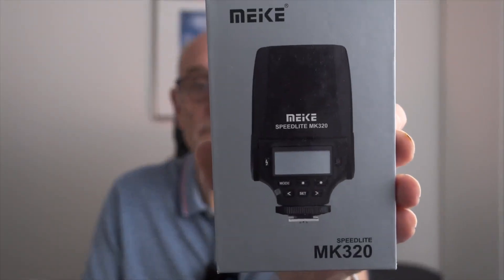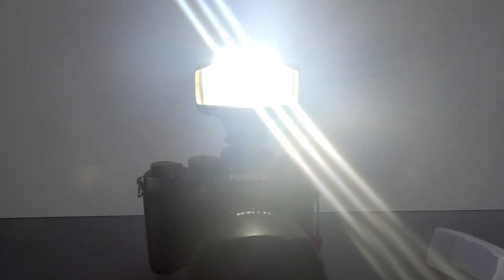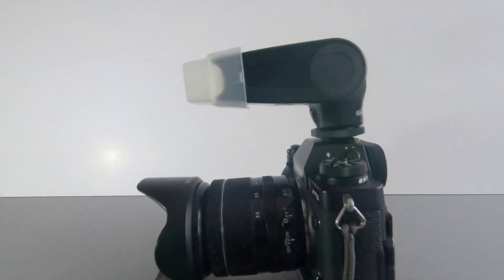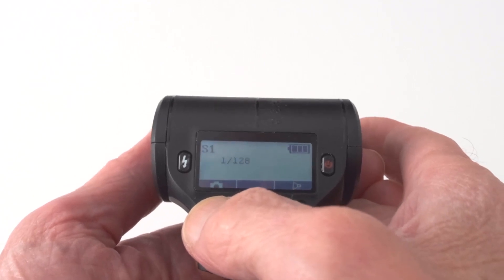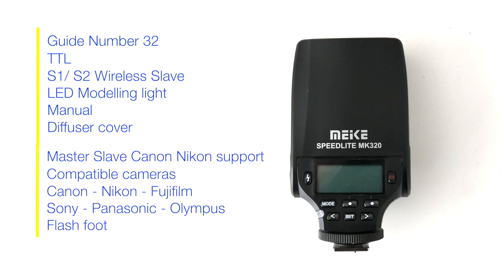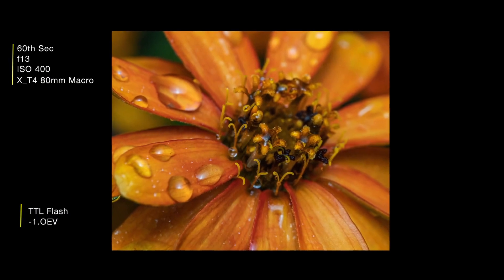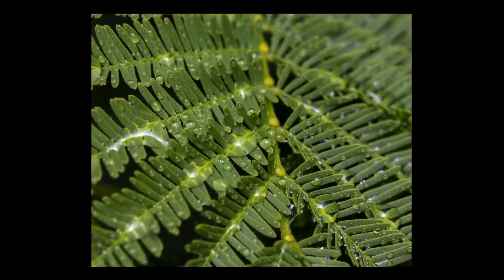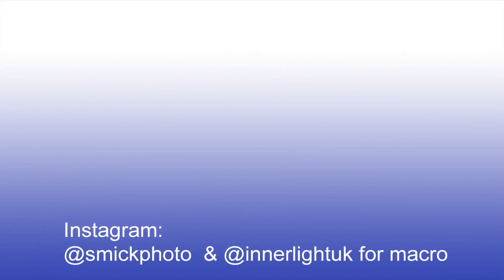Meike MK320 TTL Flash Review - Nikon - Canon - Sony - Fujifilm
Meike MK320 Flash Review in it you can see all the functions and how they work. This tiny flash works from 2 AA bateries either alkaline or rechargeable which there is a USB port on the side to recharge them.

0.00 Intro
2.39 Specification
3.39 Samples

I use Topaz Denoise AI and Topaz Sharpen AI extensively